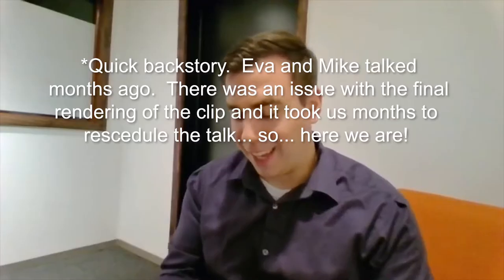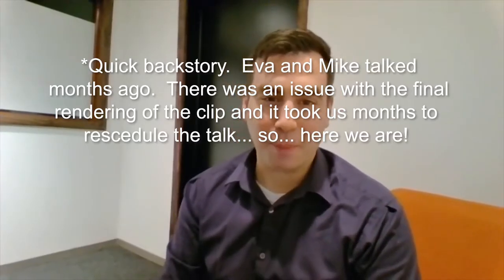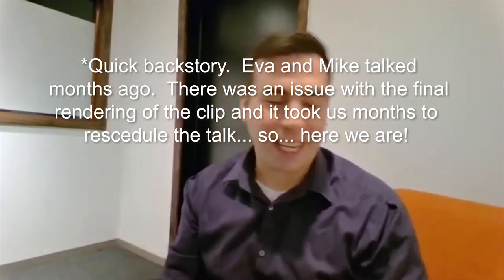How to find your voice as an artist with EvaMagill Oliver version2 Full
This was a conversation about Eva Magill Oliver and her wonderful book paint alchemy, which is an art lesson about the foundation of being an artist as well permission and different ideas for how to use a varying degree of mediums in creation.

EVA MAGILL-OLIVER IS AN ARTIST CURRENTLY LIVING AND WORKING IN ATLANTA, GA. SHE CREATES DELICATE, MEDITATIVE COLLAGES, DRAWINGS AND PAINTINGS THAT REFLECT AND EXPLORE DIFFERENT ELEMENTS OF THE NATURAL WORLD. HER MAIN SUBJECT MATTER IS DRAWN FROM ABSTRACTIONS AND PATTERNS FOUND IN NATURE AND ORGANIC ENVIRONMENTS. SHE FEELS A STRONG SENSE OF CONNECTION TO THE CONSTANTLY EVOLVING AND TRANSITIONING STATE OF THE NATURAL WORLD THAT SURROUNDS HER.
HER MEDIUMS OF CHOICE ARE PENCIL, INK AND CUT PAPER ON PAPER. THE VARIANCE IN MATERIALS ADDS A TEXTURAL INTEREST THAT SHE USES TO MIMIC THOSE FOUND IN THE ENVIRONMENT. THE COLLAGE ASPECT ALSO ADDS AN ELEMENT OF CONTROLLED DESIGN AS A FRESH TRANSFORMATION EMERGES WITH EVERY NEW LAYER.